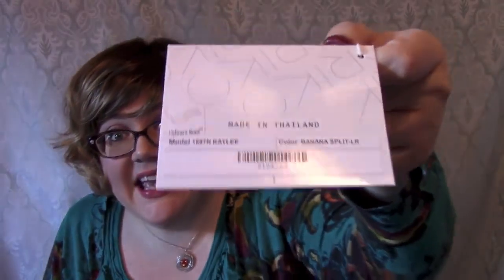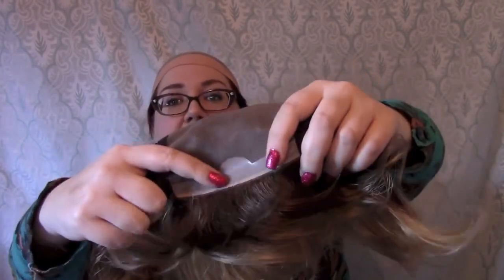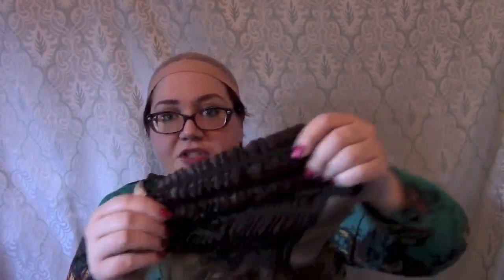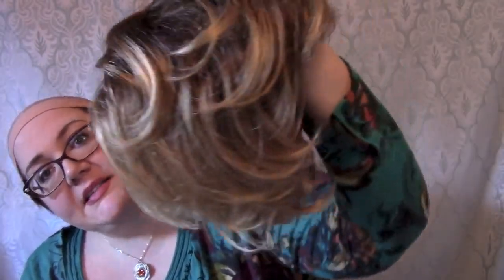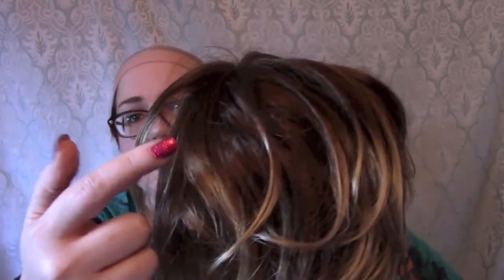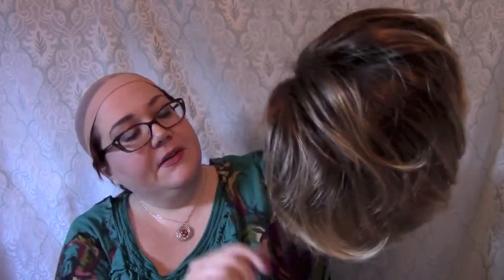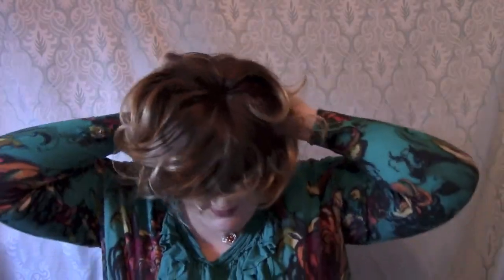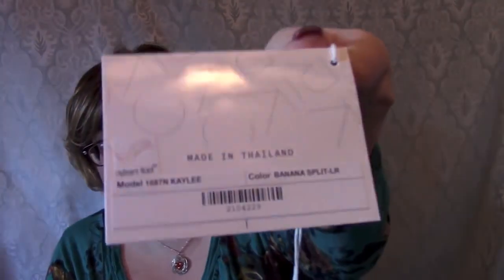CysterWigs Wig Review: Kaylee by Noriko, Color: Banana Split-LR [S3E151 2015]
Kaylee is a synthetic wig with a quirky, messy cut and dense layering.

For reference:

1. These videos are “fresh from the box” and the hair is intentionally left unstyled.  While most of the hair in these videos will look better once styled, we hope to provide you with a glimpse of what you can expect when you buy these online and first unbox them.

2. Heather’s circumference is 23.5” (large) and her ear-to-ear is 13.5” (average).  This is why she states she has an average-large cap size in many of the videos!

3. The length of Heather’s face front bottom of the center of hairline to point of chin is 8.5”

4. The width of Heather’s face at the broadest point is 10.5”.